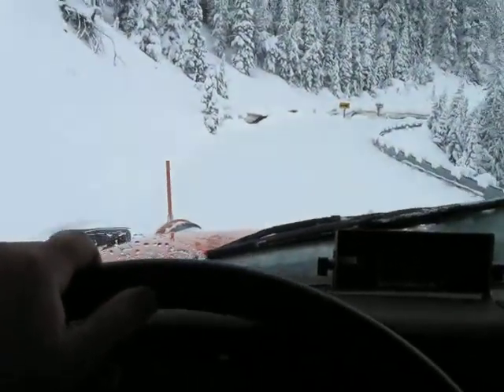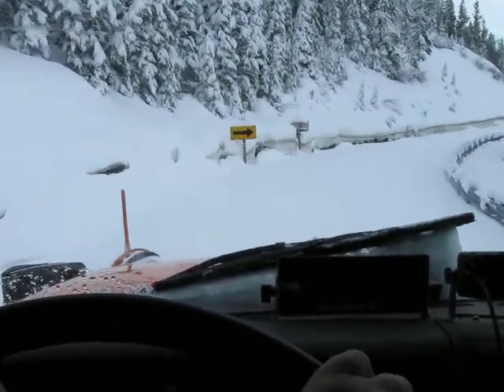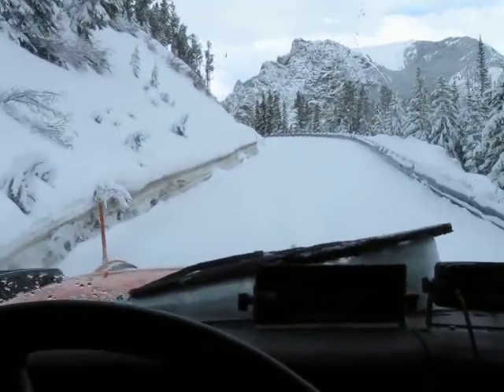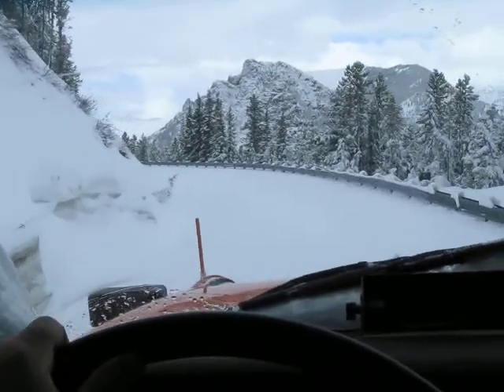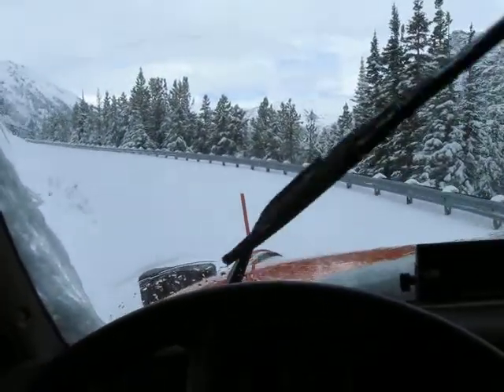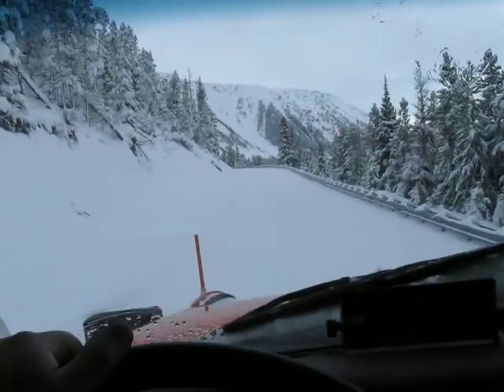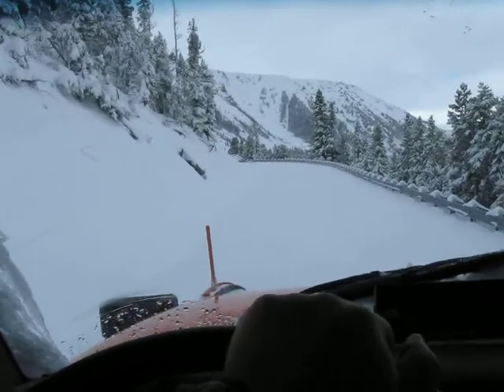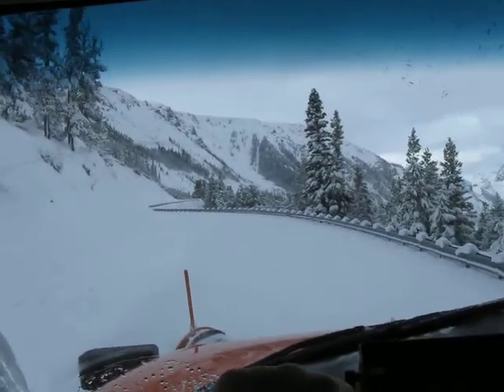Beartooth Highway Clearing - May 20, 2011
Clearing the Beartooth Highway